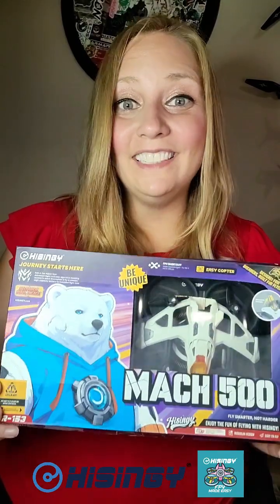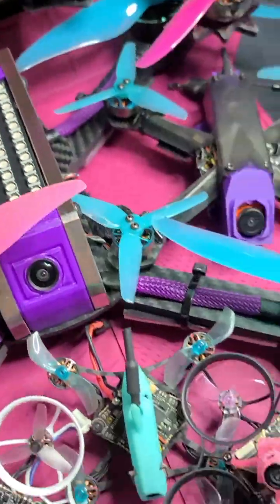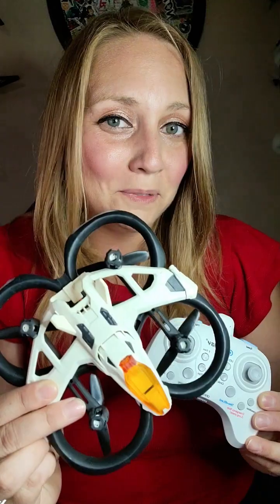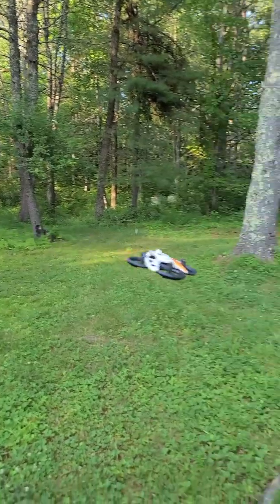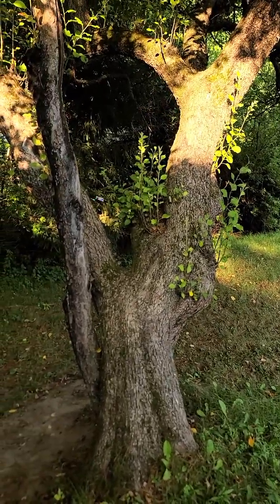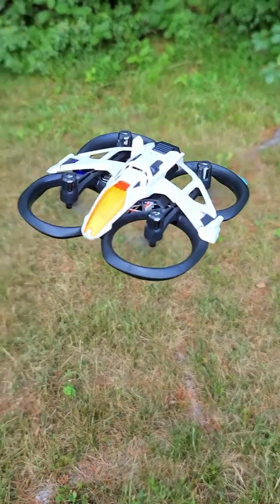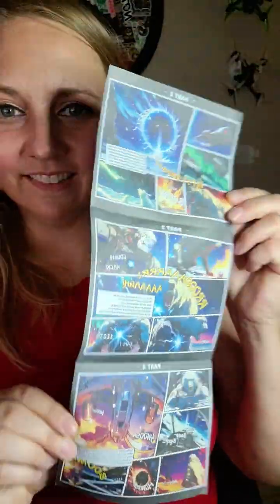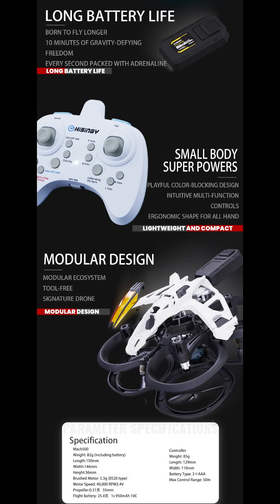A Drone 4 KIDS! 🚁HISINGY Mach 500 | TEACHER Approved! 👩‍🏫🏫